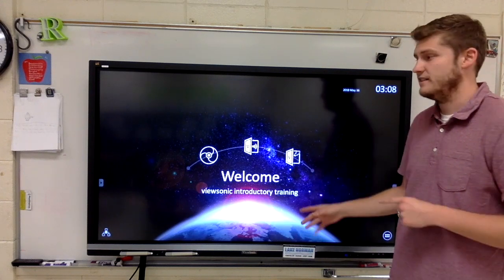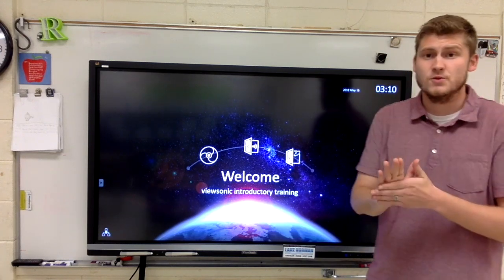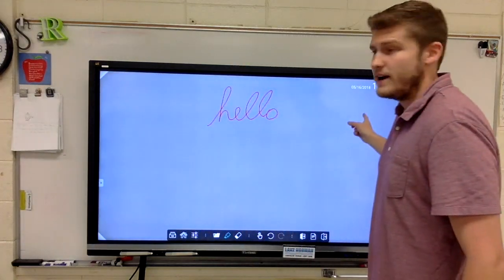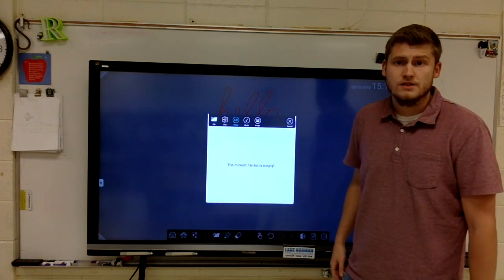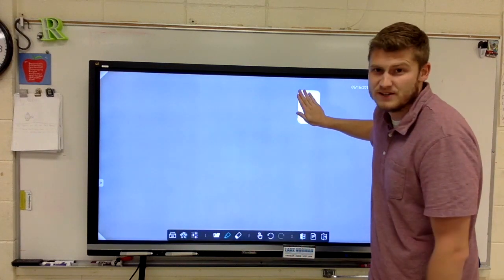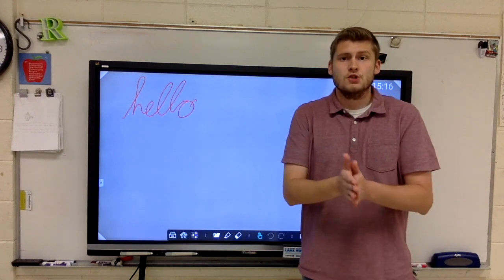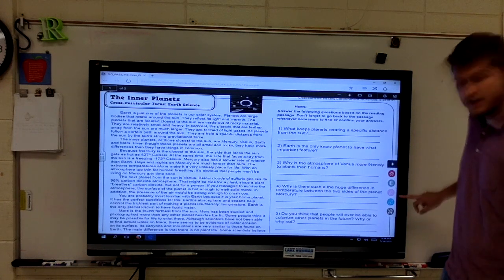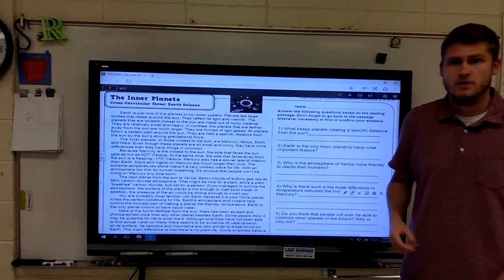ViewSonic quick training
A quick out of the box training for a ViewSonic display board by Brian Rosebrook.